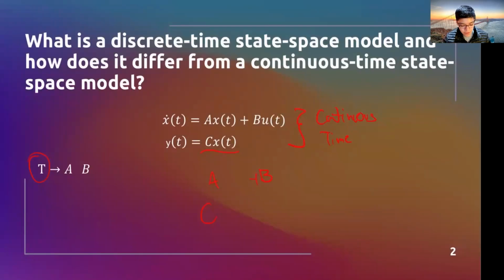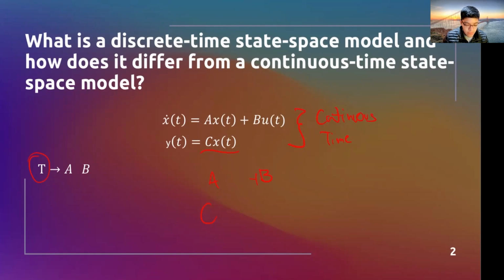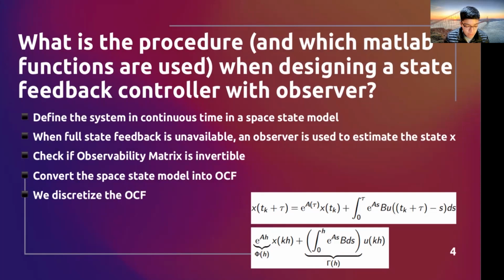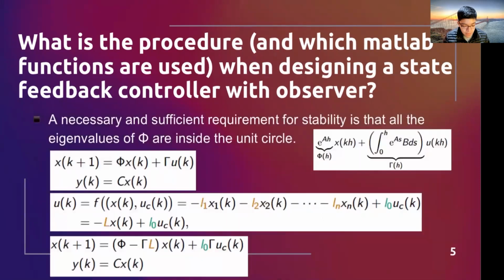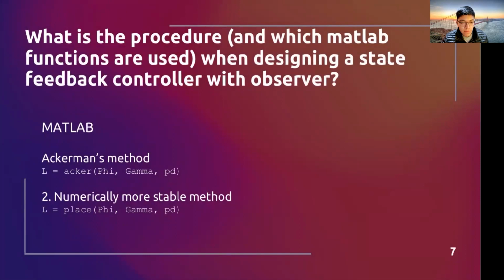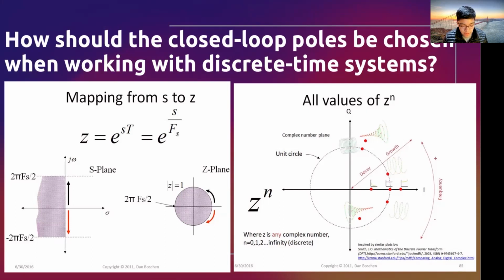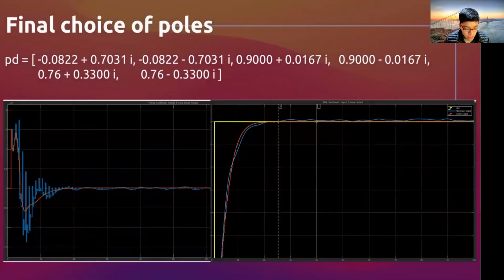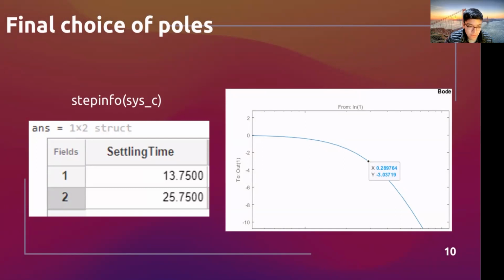Evidence2 A01750423 Fernando